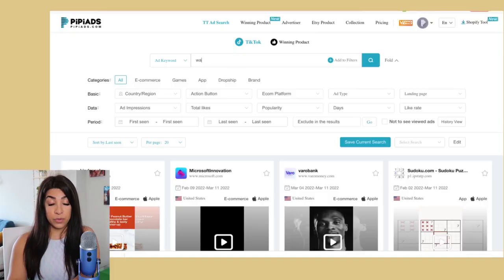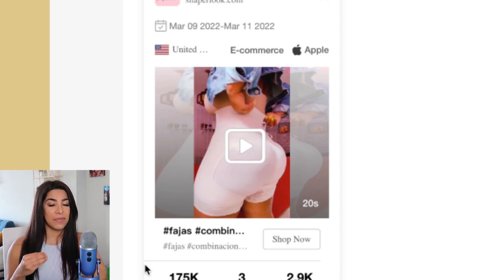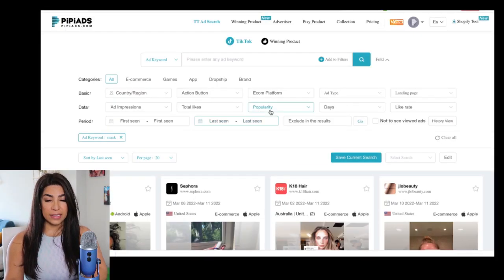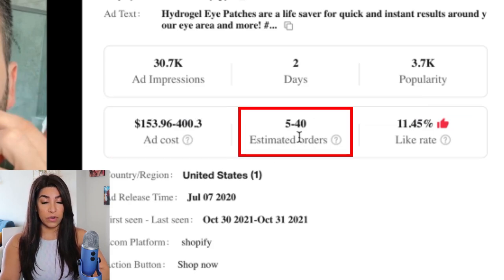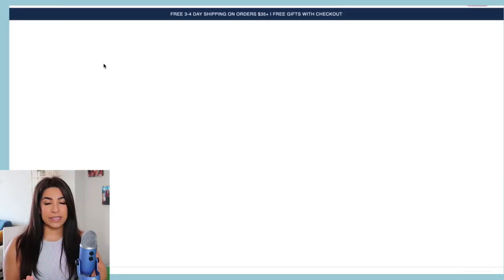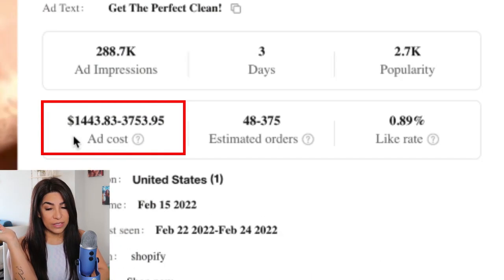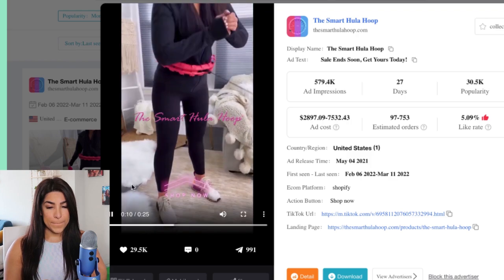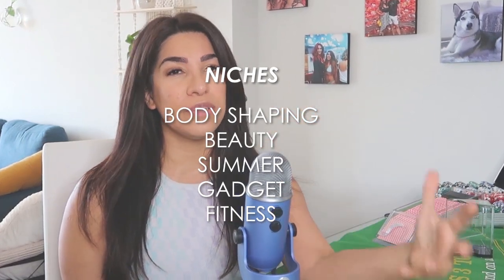Top 5 Most Profitable Tiktok Dropshipping Niches in 2022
In this video, I'm gonna show you guys 5 most profitable niches ion Tiktok you can start Today!

Hope this is helpful. If you read the entire description, write "LETS GET IT" in the comments below!